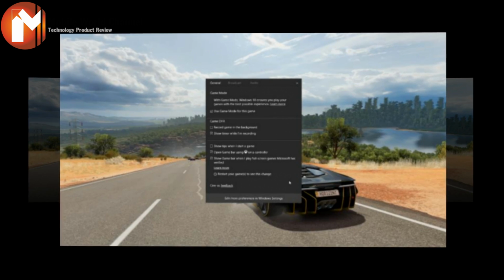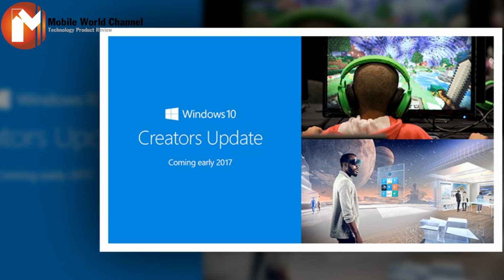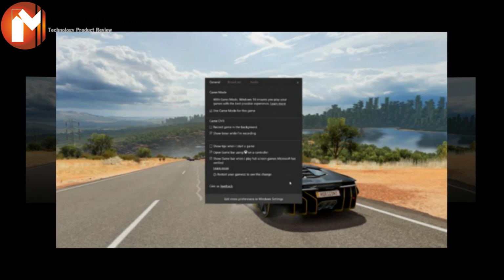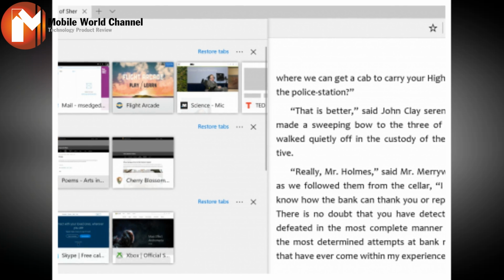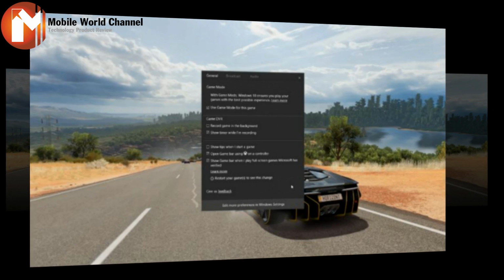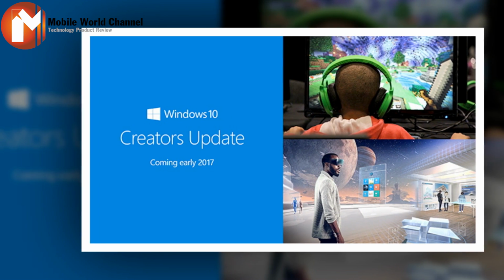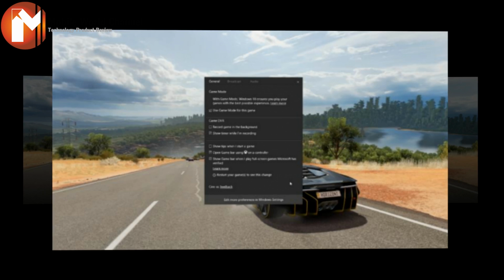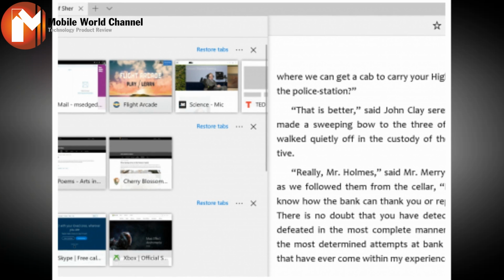Windows 10 Creators Update: How to download right now | MWC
Microsoft has made it very easy to download the latest version of Windows 10 manually, and the latest version available contains all the key features of the Creators Update.

FOLLOW ME IN THESE PLACES FOR UPDATES